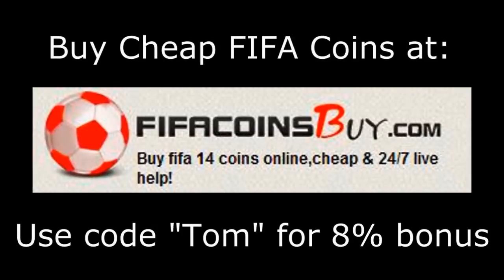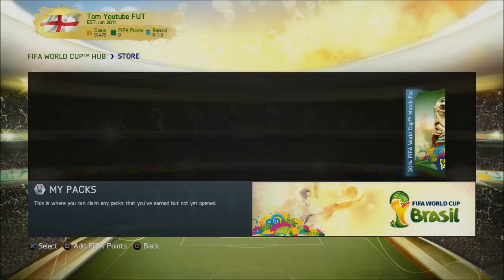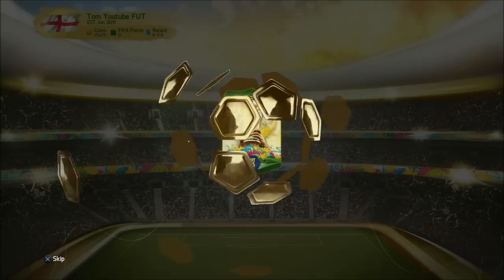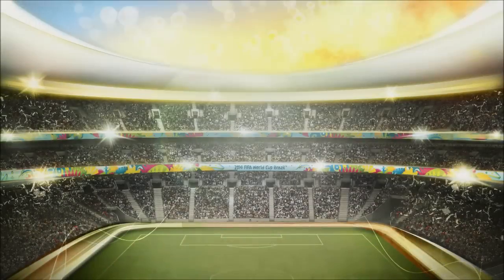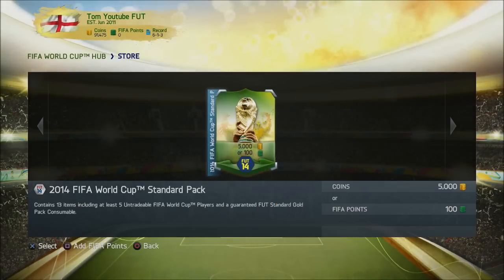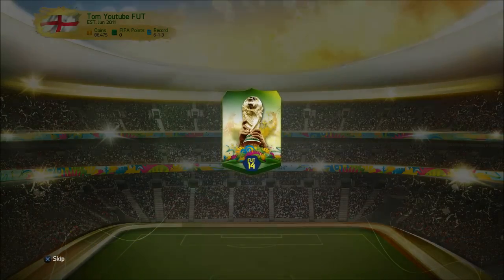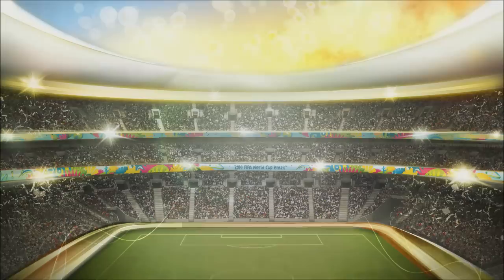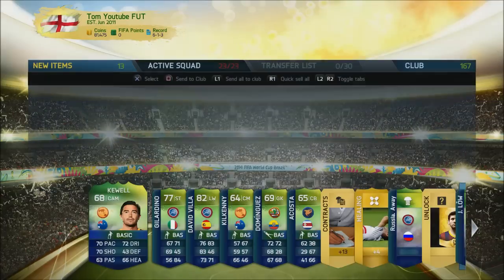FIFA 14 World Cup Ultimate Team #8 AFRICAN TEAM! RONALDO plays against us!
FIFA 14 World Cup Ultimate Team AFRICAN TEAM! Game vs Ronaldo!